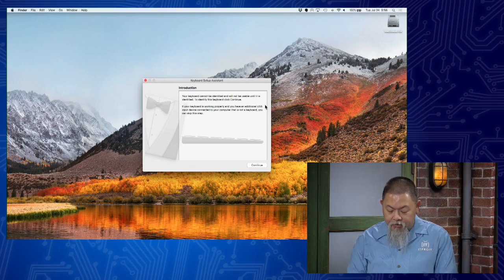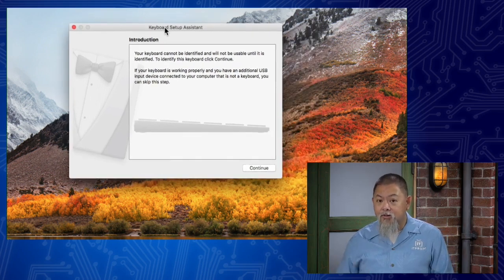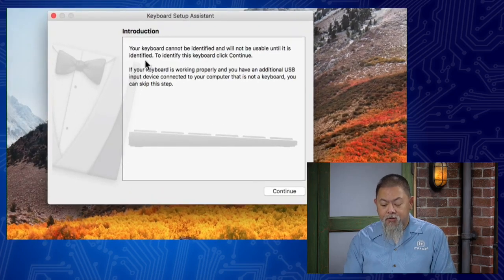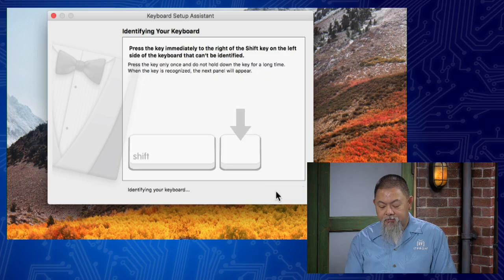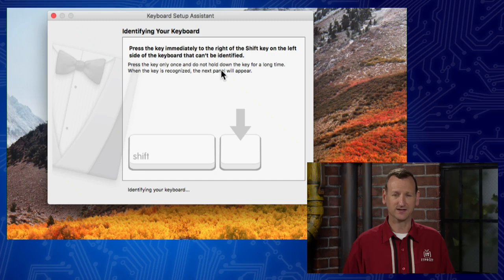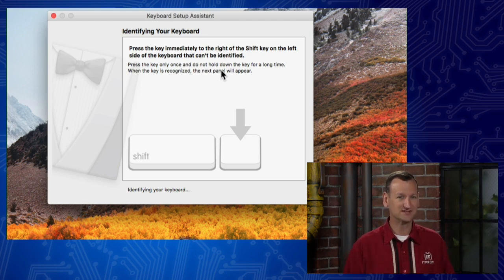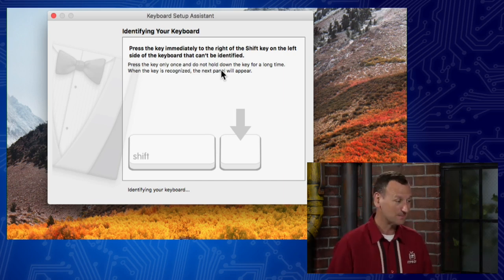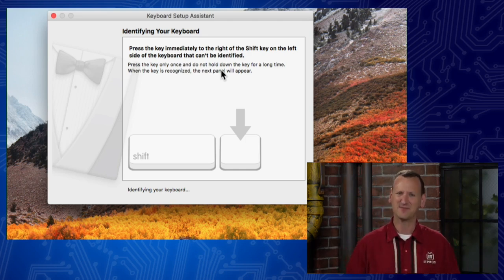18. Peripheral Devices